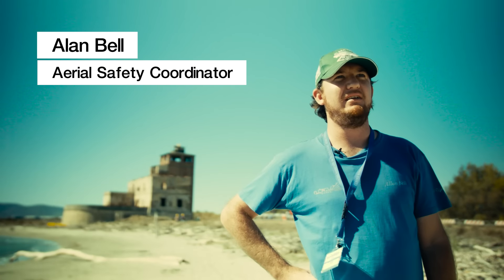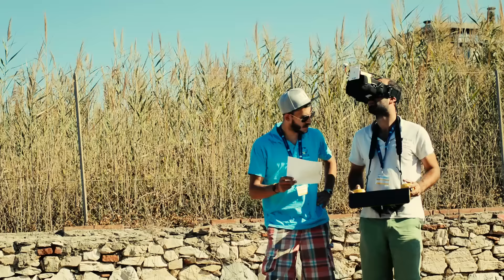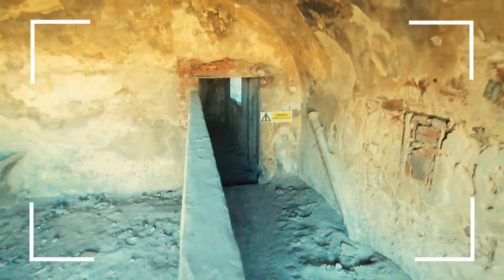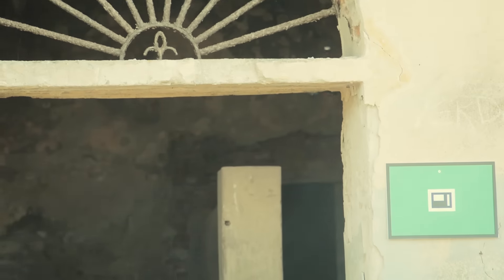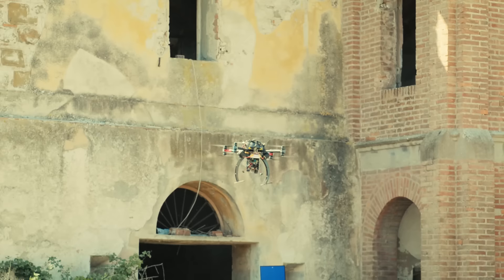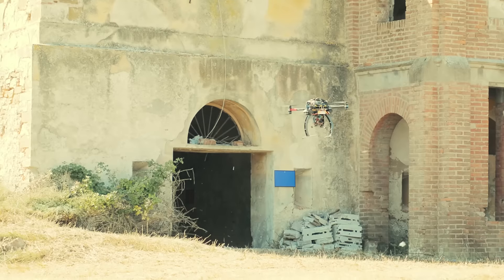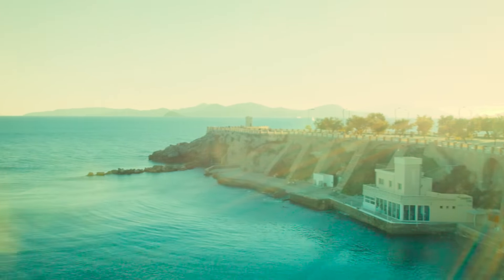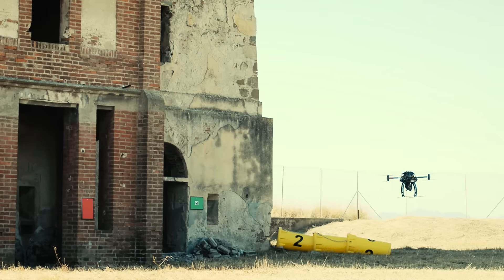euRathlon 2015 Challenge: Single Domain Trials - Day Two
Second day of euRathlon 2015 single-domain trials for land, sea and air robots (L2, A2, S2).
21 September 2015, Piombino, Italy.

Video Production Team: Charlie Nevett, Joshua Hayes Davidson & Tim Moxon
Narration: Kelly Antonini